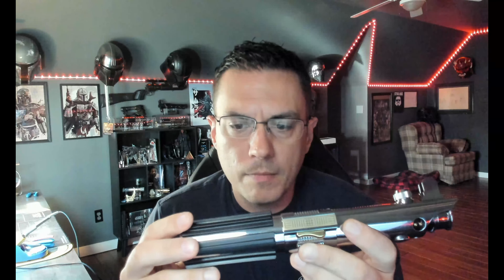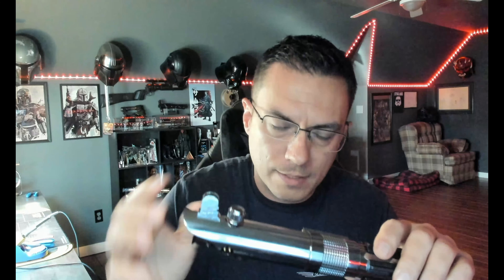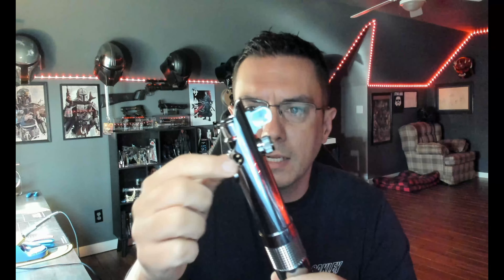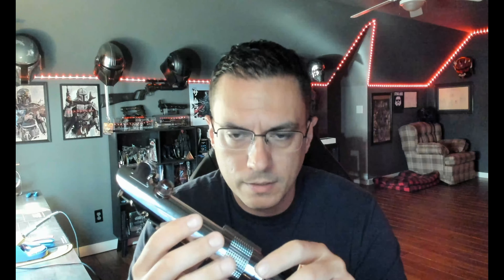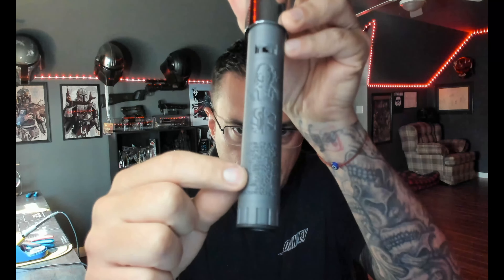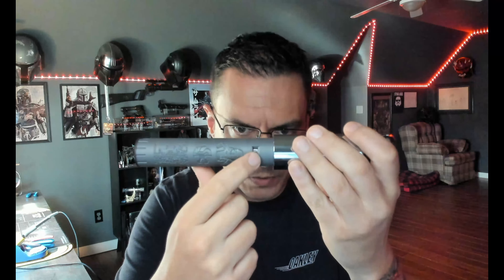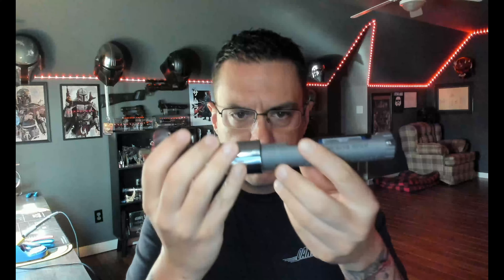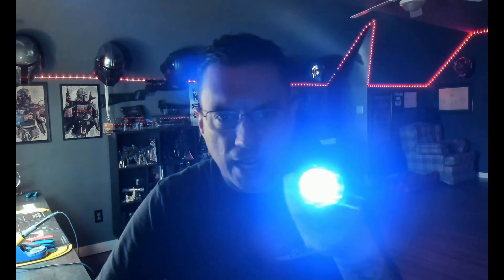Alex's 7 Chambers "Aniflex Elite" Anakin Lightsaber with Proffie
Installed with a Proffie and 28mm SO Elite speaker